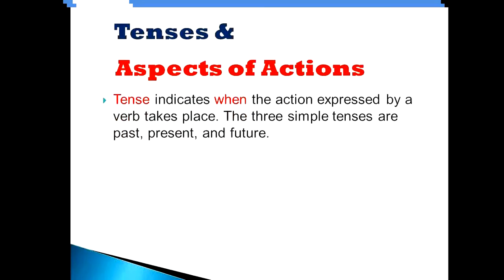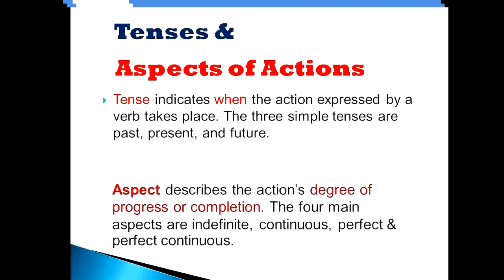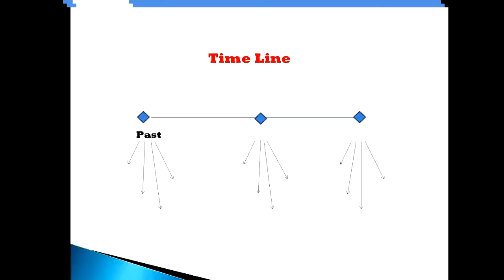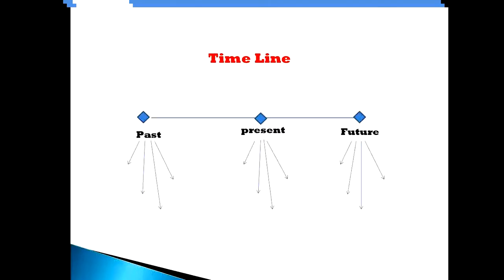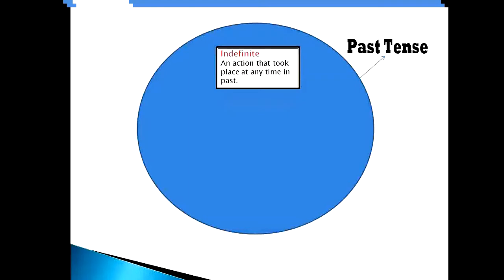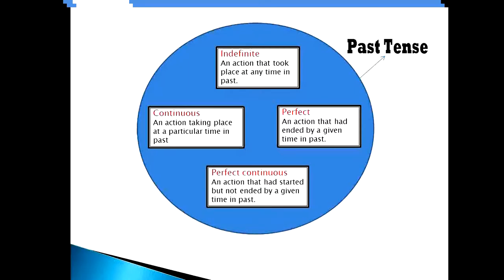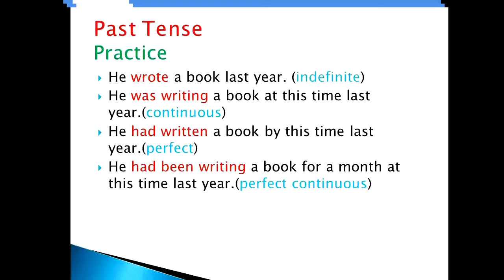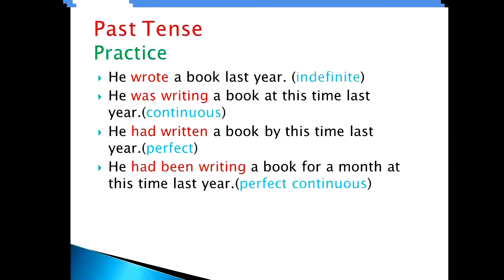Grade 6 English Lecture # 6